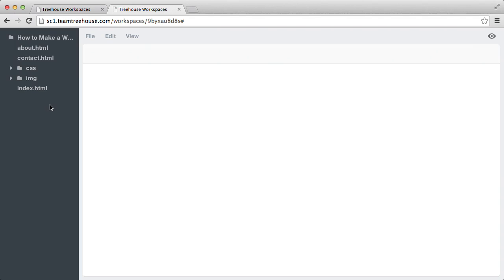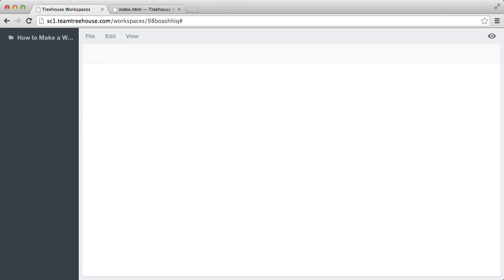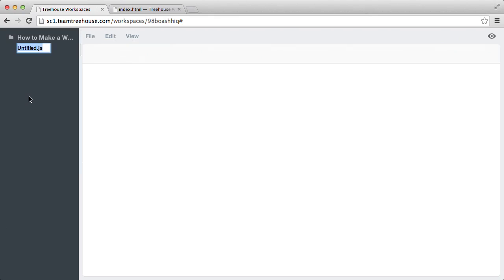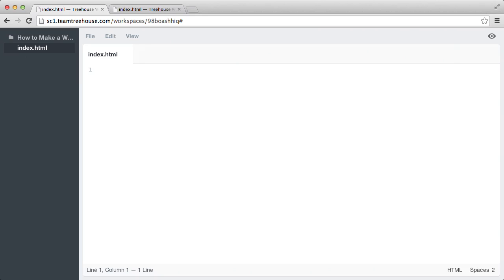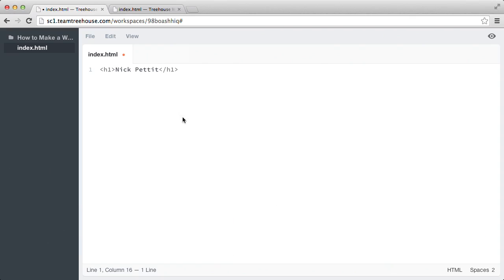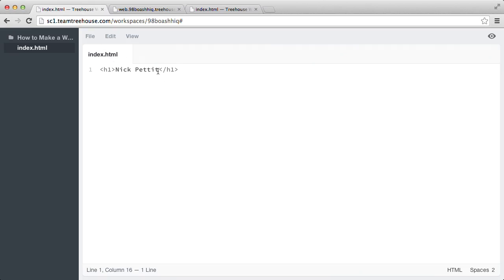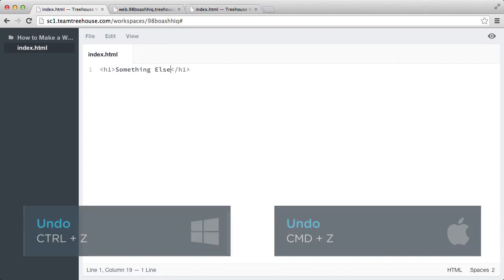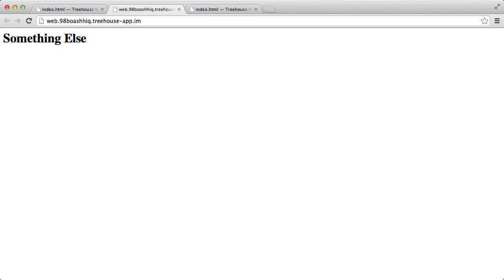How To Make a Website #1 Beginning HTML & CSS - Follow Along with Workspaces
#1 Beginning HTML & CSS
 - Introduction to HTML and the Portfolio Project
 - Follow Along with Workspaces